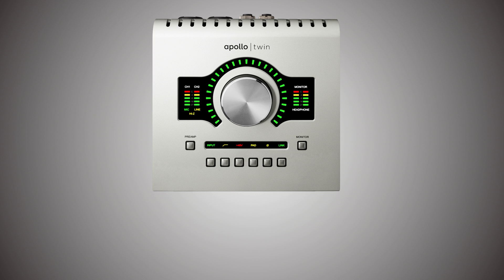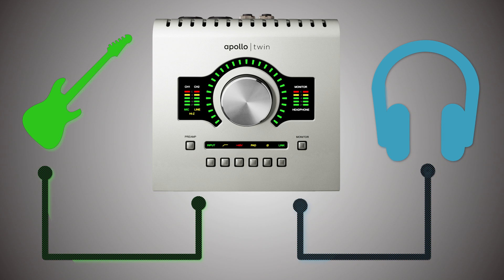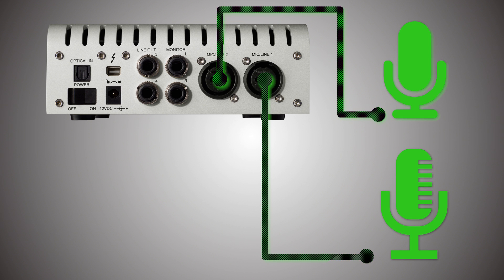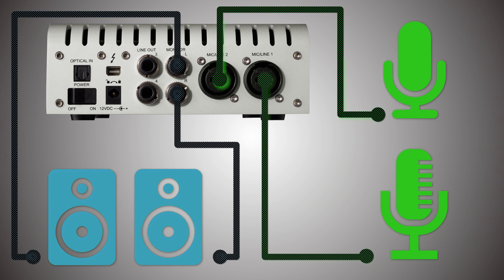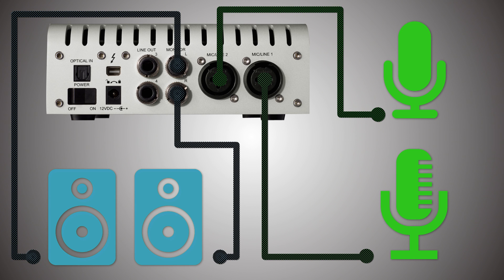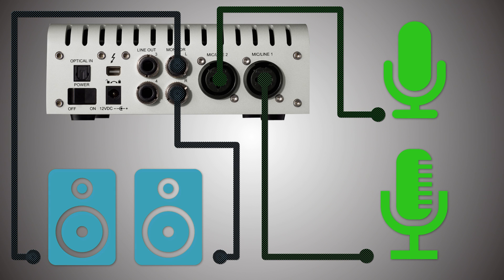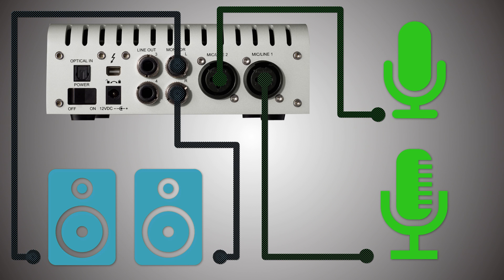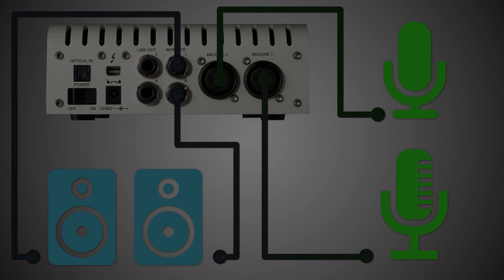UA Apollo | How To Connect Universal Audio Twin Interface UAD Plugins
Fab Dupont narrates this UA Apollo Twin Universal Audio Interface how to.  Watch this connect summary video and use your UA gear with confidence.  It is an interface that also contains the UAD plugins.